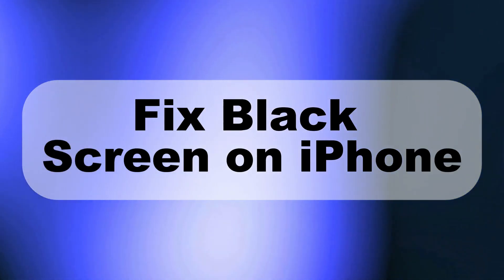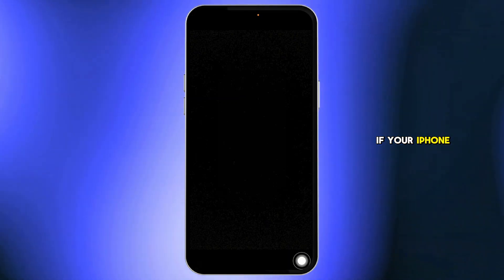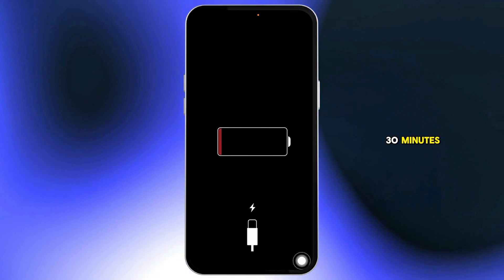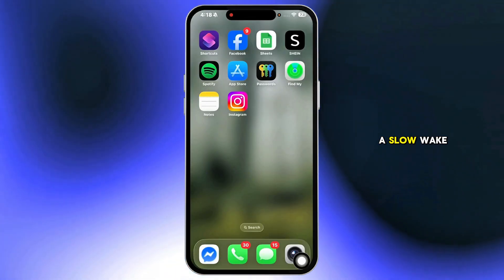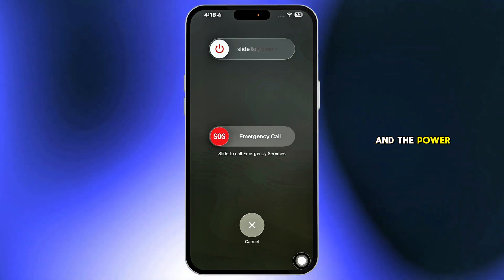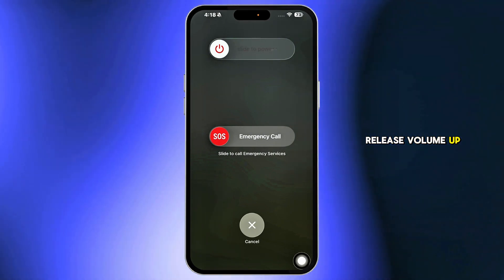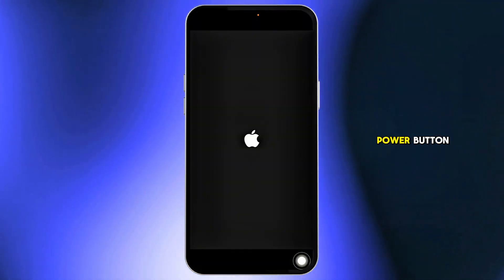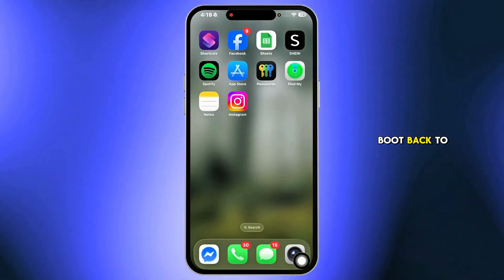My iPhone won't turn ON or Charge/ Black screen - Fixed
Want to fix your iPhone that won’t turn on or charge, and you’re stuck with a black screen? In this quick and easy 2025 tutorial, you’ll learn how to troubleshoot common issues and get your device working again—perfect for anyone facing a black screen or power issues.

You’ll discover how to perform a force restart, check your charging cable and adapter, clean your charging port, verify battery health and charging status, use Recovery Mode or DFU Mode to restore your iPhone, and know when to seek Apple Support for a hardware fix.

Chapters
0:00 Introduction
0:10 Steps to fix an iPhone that won't turn on or charge